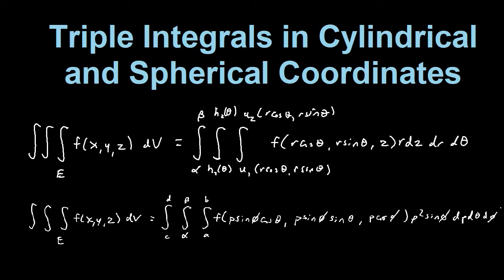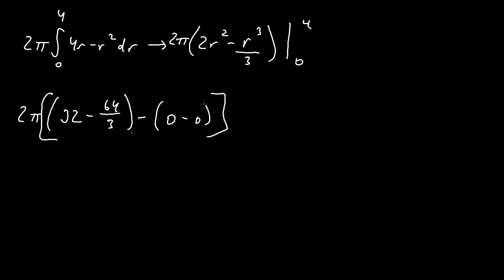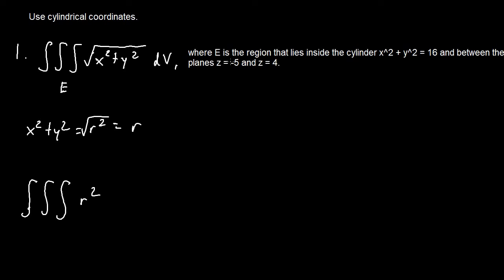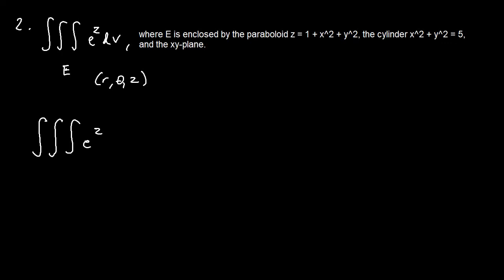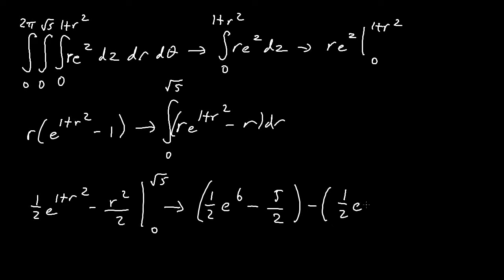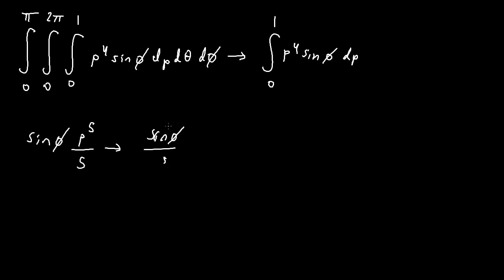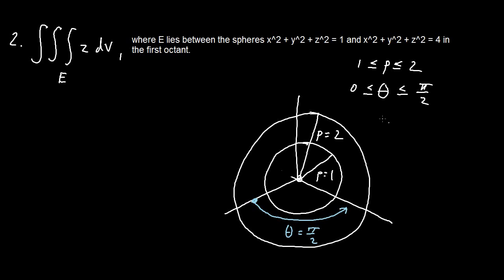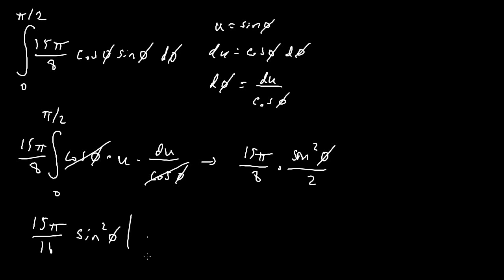Triple Integrals in Cylindrical and Spherical Coordinates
Here are the topics of the practice problems done in order:

(2 Problems) - Evaluating iterated integrals in spherical and cylindrical coordinates
(2 Problems) - Evaluating triple integrals by first converting to cylindrical coordinates
(2 Problems) - Evaluating triple integrals by first converting to spherical coordinates